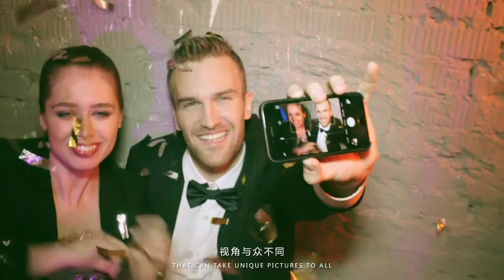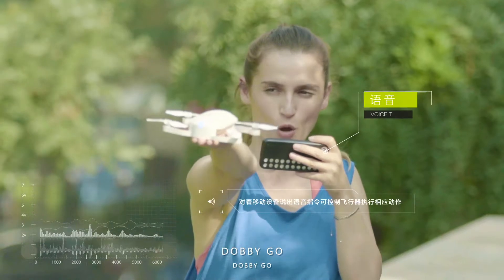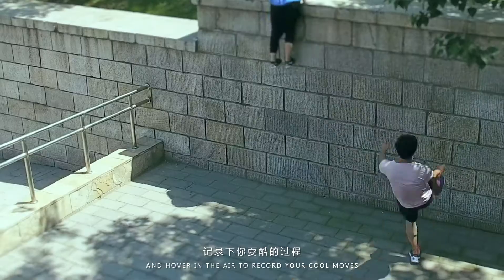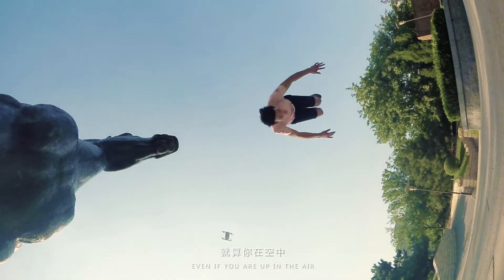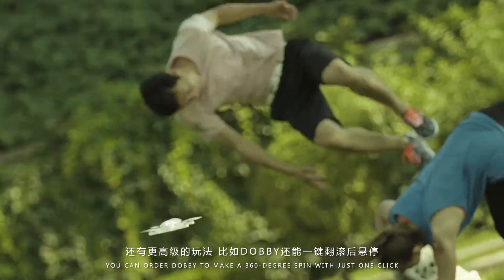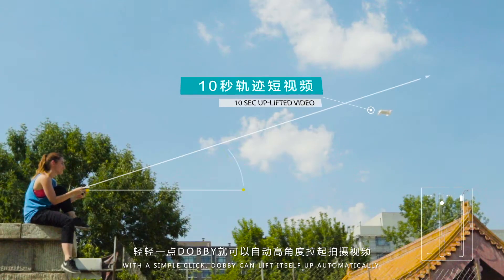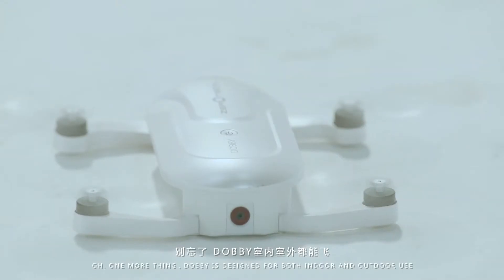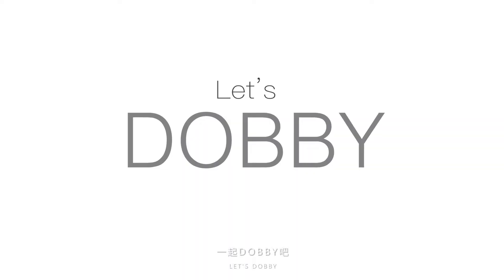DOBBY COMPACT INTELLIGENT POCKET SELFIE DRONE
Meet DOBBY!

The world's most advanced pocket selfie quadcopter drone. All the features of a full size drone, in the palm of your hand: 4K photo, 1080P stabilised video, auto take off/landing, return to home, object tracking, and computer vision.

Capture
By using digital image stabilisation technology, Dobby can remove any unwanted shake and capture stabilised footage.
Allows for single-shot, burst shots and timed photos with white balance and EV adjustments.
Advanced shooting methods including Object tracking, facial tracking and orbit.
13 Million Pixels Sensor
4K Image acquisition
1080P Full HD digital video

Friendly
The user friendly design makes DOBBY easy and fun to use.
Single button take-off/landing, voice command, you can also choose between phone motion contorl, swipe control, sticker control and button control.
The compact body and slick design makes it a true pocket flying camera.
Folded up: L135mm*W67mm*H36.8mms
Extended: L135mm*W145mm*H36.8mm
Weight - including battery: 199g

FOLLOW SNAP 2.0
Equiped with FOLLOW SNAP 2.0 technology, Dobby can follow a moving object or person by selecting on the Do.Fun APP.
Facial Recognition
Facial Recognition can scan and remember the facial features quickly and locks onto that person.
Orbit
The orbit function allows Dobby to circle an object or person whilst filming.

Positioning
Dobby is able to hover accurately both indoors and outdoors
While indoor, a dedicated downward facing camera and Sonar Sensor make sure Dobby is hovering in the same position and height.
While outdoor, Dobby uses GPS and GLONASS dual outdoor positioning system for precise hovering and return to home.
Assisted GPS function for lighting fast outdoor position acquisition - Data charges may occur from your carrie
Can withstand wind speeds up to 28 km/h

Photos are automaticlly synchronised to your phone's photo album whilst viewing them.
Videos can be downloaded into the phone via WIFI or transfered to computer by USB Cable.

Connectivity
2.4GHz/5GHz Dual band Wi-Fi link
Only 160ms latency in the live video transmition straight to the phone APP
The video link has up to 200 metres range

Specifications
Brand: ZEROTECH
Model: DOBBY
Quantity: 1 Piece
Color: White

AIRCRAFT
Length - Excluding propellers: Extended: L135mm×W145mm×H36.8mm Folded up: L135mm×W67mm×H36.8mm
Maximum Usage Height - meters above sea level: 3000m
Flight Duration: 9mins At 0m above sea level
Operating Temperature: 0-40 degrees
Positioning Systems: Outdoor:GPS/GLONASS Dual band Indoor:Optical flow & Ultrasonic wave illuminance 15 lux
Maximum Height Using GPS: According to your country`s regulations
Controlling Distance: up to 200m Tested with iPhone 6 Plus with 2.4Ghz wifi, in an open area with no obstructions
Maximum Height Using Optical Flow: 3m
Hovering Accuracy: Vertical/Horizontal: +/- 0.3 metres During normal operation with optical flow positioning;+/- 1.0 meters -
 Outdoors

FLIGHT CONTROLLER
Qualcomm Snapdragon 801 processer
Quad-Core 2.3Ghz
2G RAM
16GB internal EMMC storage
Adreno330 GPU
Hexagon Digital Signal Processor
8000hz Sampling rate

WIFI
Dual Band Wi-Fi: 2.4GHz frequency; 5GHz frequency
Emissive Power: EIRP 2.4G: 19 dBm; EIRP 5G:25 dBm

CAMERA
Image Sensor: 1/3.06 Inch; CMOS; 13MP
Lens: FOV75;28mm - 35mm Format equivalent; f/2.2; Infinity focus
Camera`s Pitch Limit: -90-22.5 degrees manual adjustment
Highest Photo Resolution: 4208x3120
Photo Shooting Mod: Single shot;Timer;Burst shot:2~15 Photo
Filmshooting Mode: 10s Auto-track short video shooting; 1080P Full HD video shooting
IOS Range: 100 ~ 3200
EV Range: - 12;- 8;- 4;0;4;8;12
Timed Shots: 3s/5s/10s/20s
Video Resolution: RAW： 1080p@30fps; with image stabilization： 1080p@30fps
Storage Format: JPG/MP4 MPEG-4 AVC / H.264
Storage Capacity: 16G
USB Port Type: Micro-USB port

BATTERY
Capacity: 970mAh
Energy Rating: 7.37Wh
Nominal Voltage: 7.6V
Battery Type: LiPo 2S
Operating Temperature Range charge: 0-45 degrees
Operating Temperature Range discharge: 0-45 degrees
Charge Voltage Limit: 8.7V

CHARGING DOCK & APP
Port Type on Charging Dock: Type-C
Voltage: 9V
Rated Power: 15W
App Name: Do.Fun
Real Time Image Transmission: 640x480@30fps;320×240@30fps
Delay: 160ms Depends on the environment and mobile device used
Required Mobile Systems: Android 4.3 and above; iOS 8.0 and above

1 x Zerotech Dobby Pocket Selfie Drone
1 x 2S 970mAh Battery
1 x Charging cradle
1 x Type C USB Cable
1 x USB Type C to Mirco USB adapter
1 x Power adapter QC2.0 standard
1 x English Manual